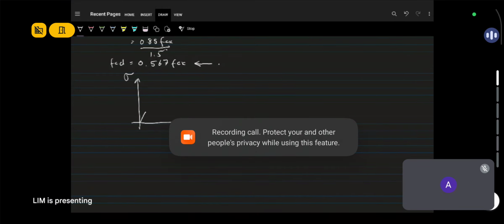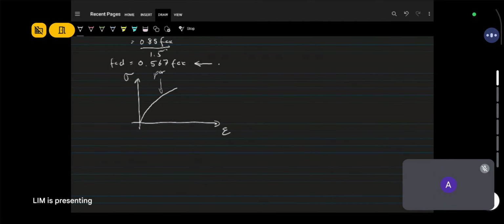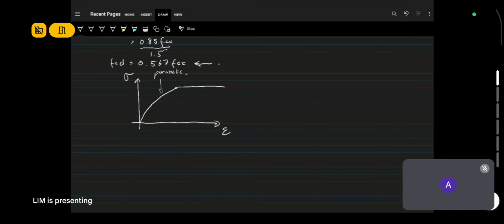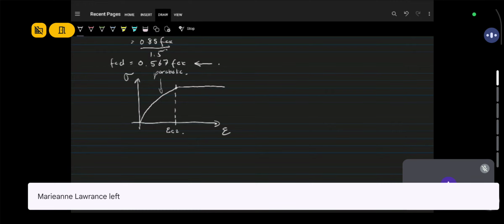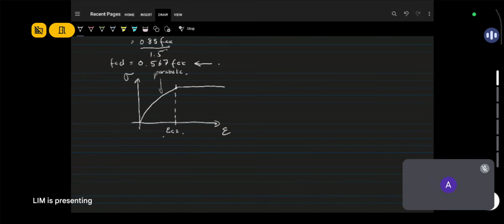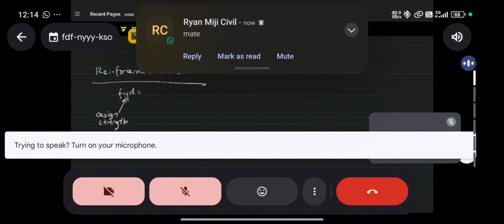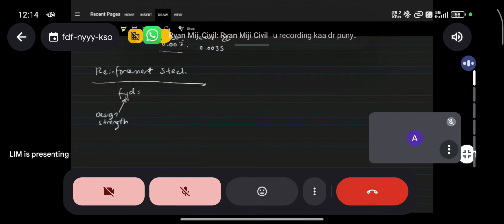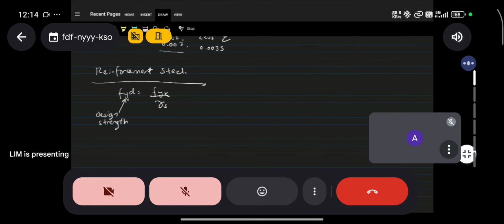RC DESIGN TUTORIAL (WEEK 3)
pls zoom in.